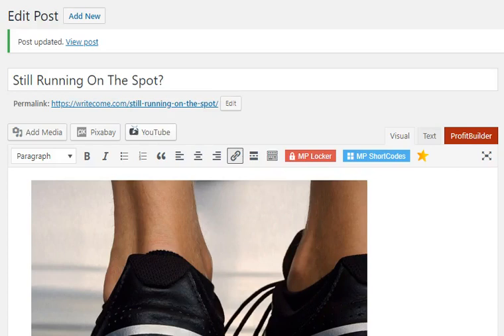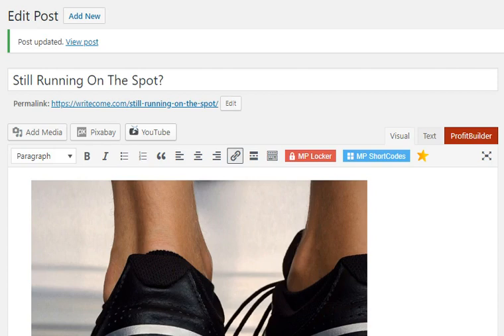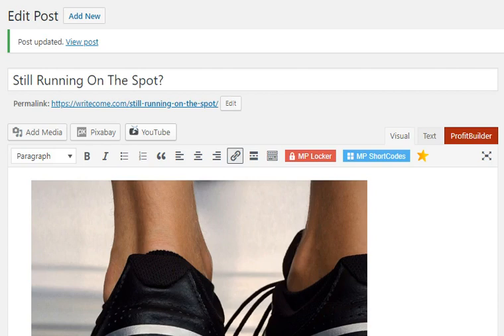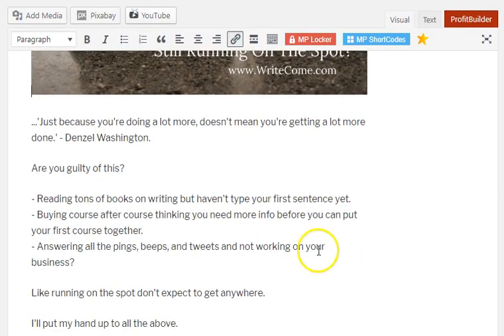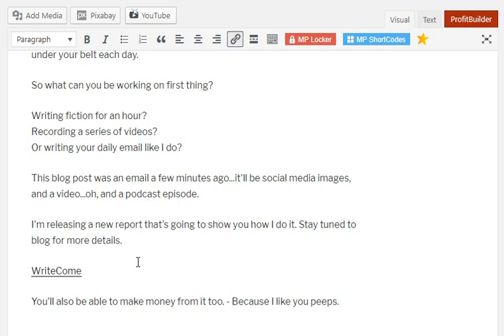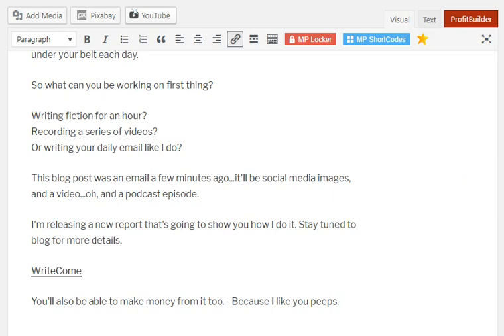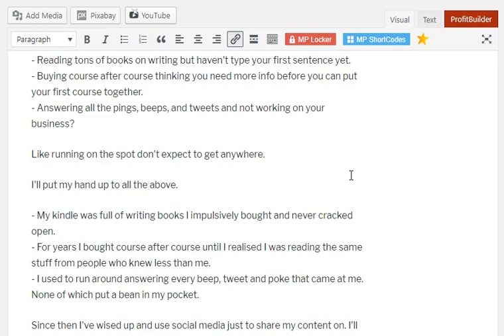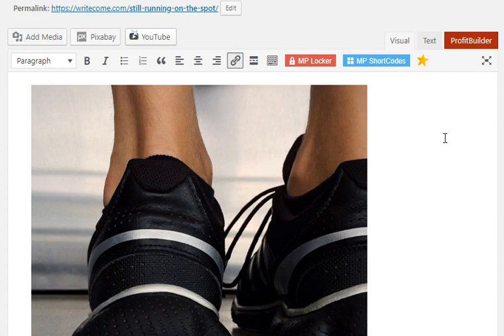How To Create A Blog Post From Your Email